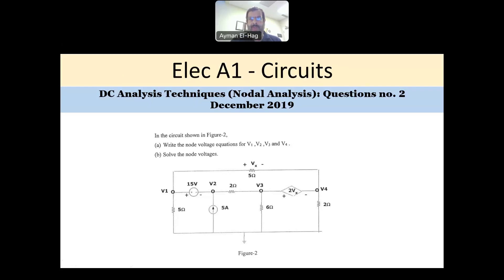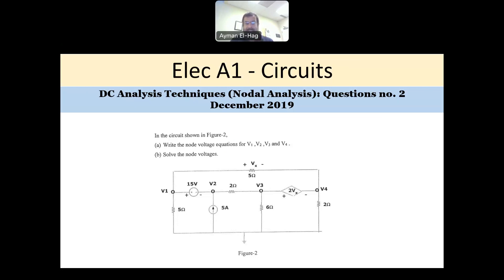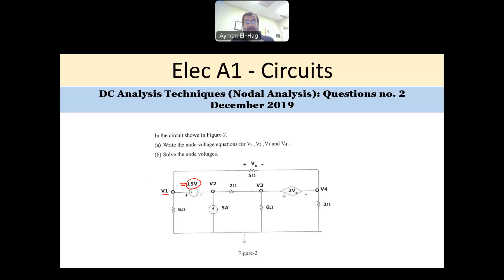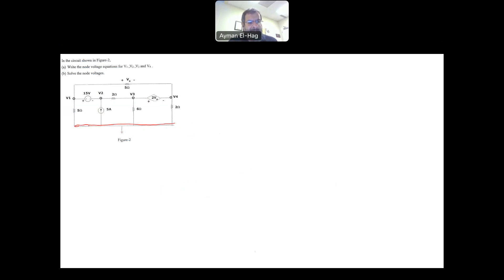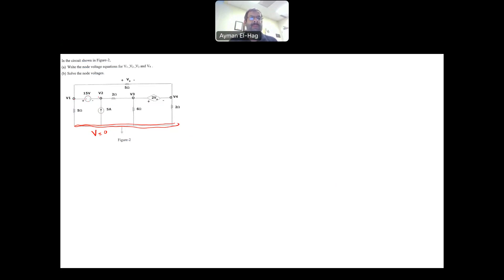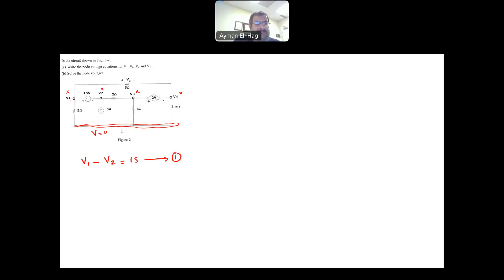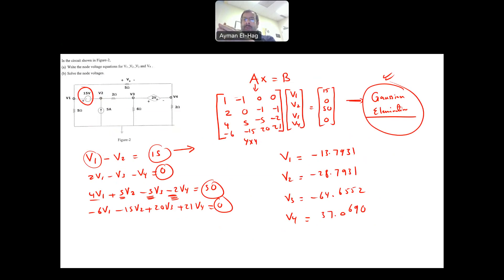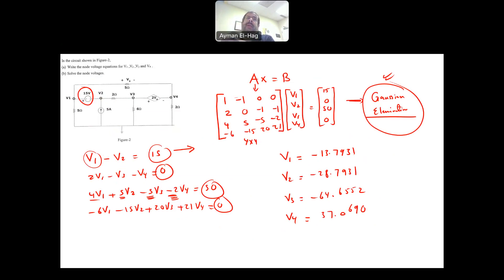PEO solved examples (ELEC A1): DC Analysis Question no. 2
One question from PEO ELEC A1 past exams. The question is about using nodal analysis to find the node voltages. In this question both dependent and independent voltage sources were present.
To solve the system of equations, the following video describes gaussian elimination technique: